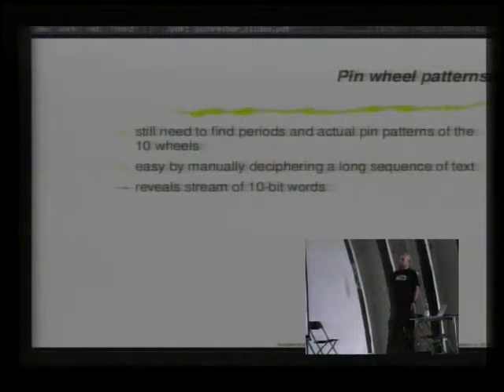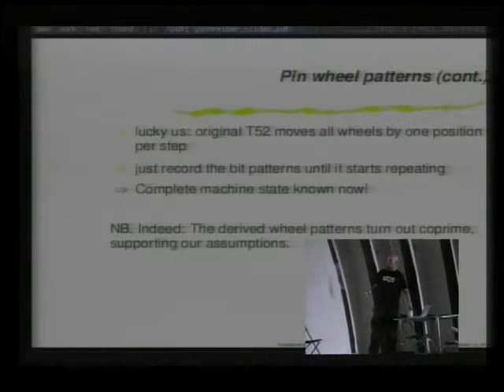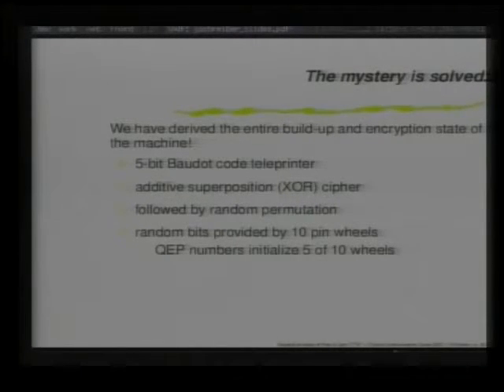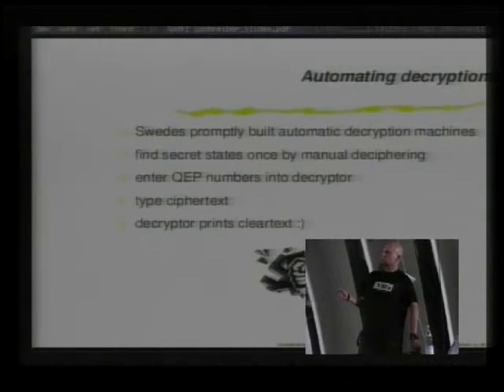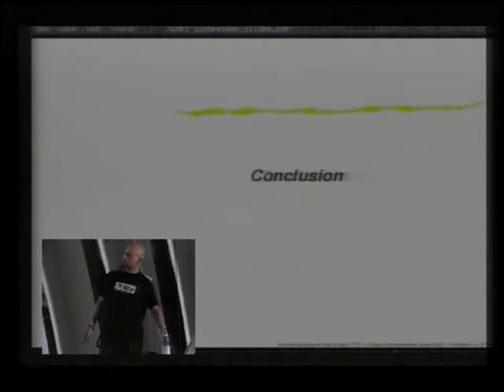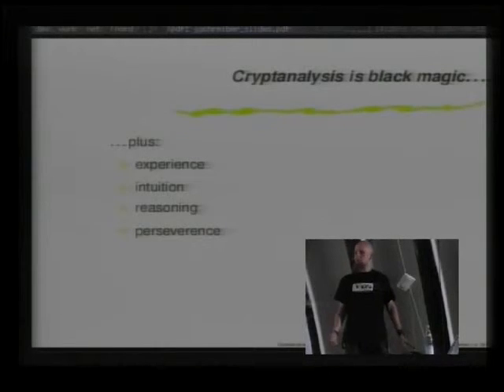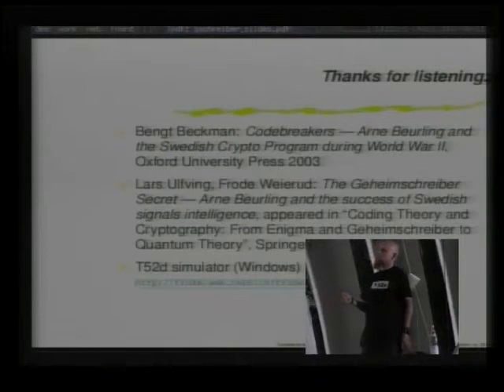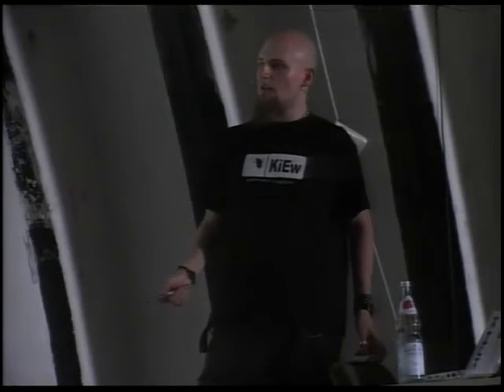cccamp07-en-2073-Swedish_analysis_of_Nazi_crypto_TTYs_003